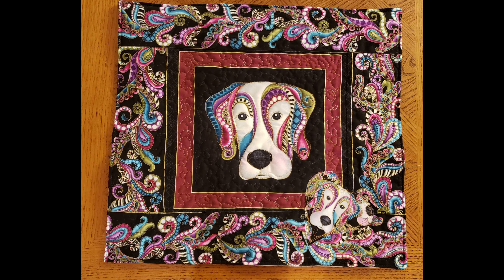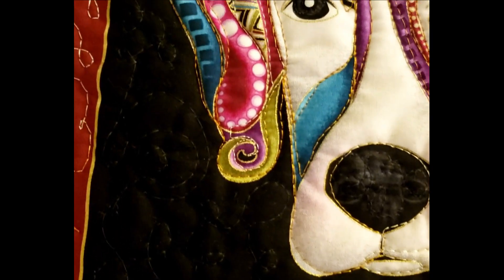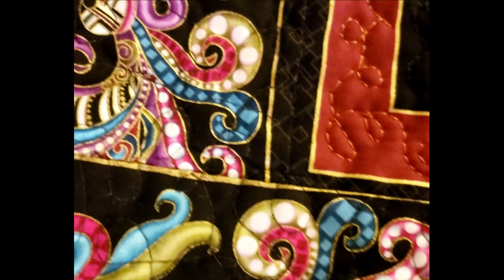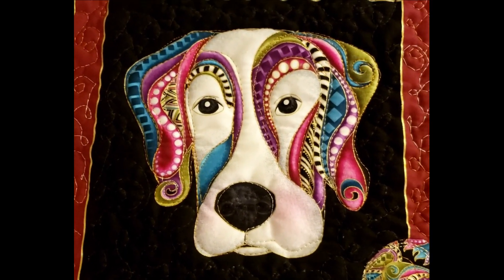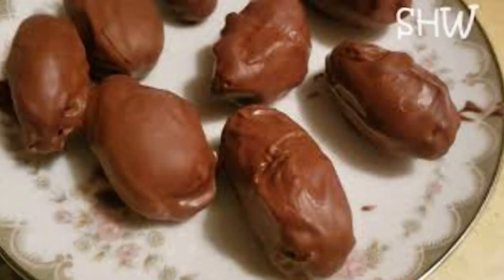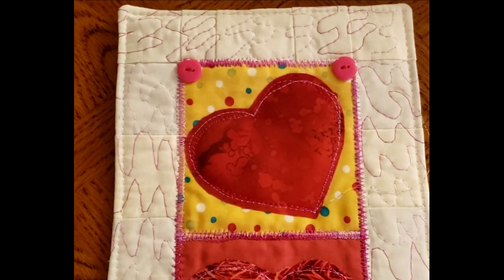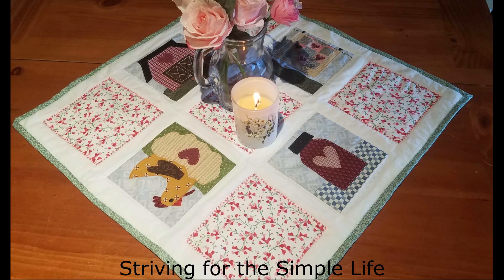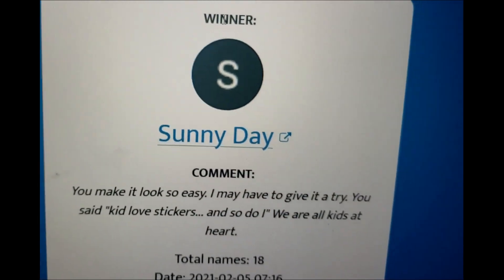2nd Annual Valentine's Love Note Giveaway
For the 2nd Annual Valentine's Love Note Giveaway, Tina and I  have made table mats. You can win on both my channel and on Tina's channel. Tina's Channel is Striving for the Simple Life. As an added bonus we are giving away a three heart wall hanging. So total there will be 3 winners and you have until February 9th to enter.  Leave a short love note in the comments and you might be one of your winners.